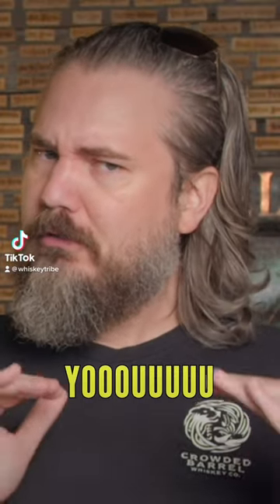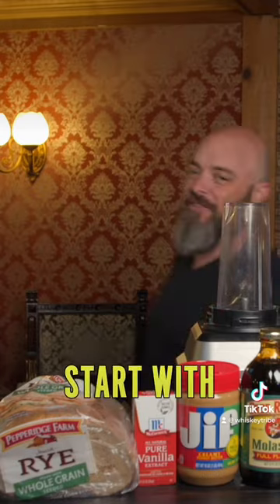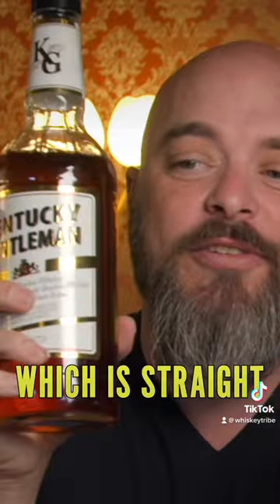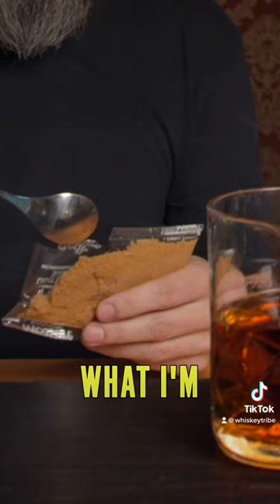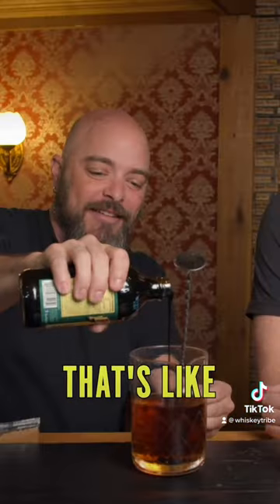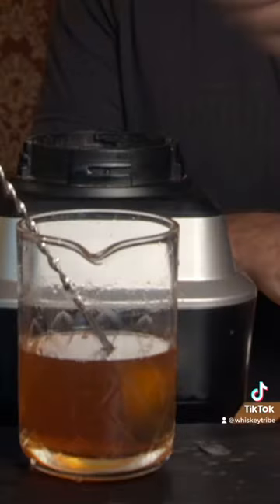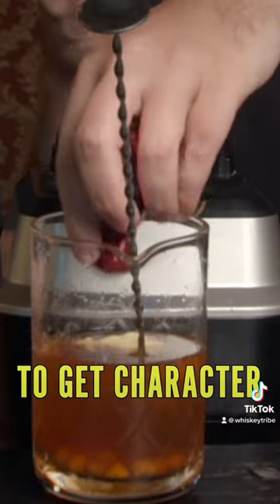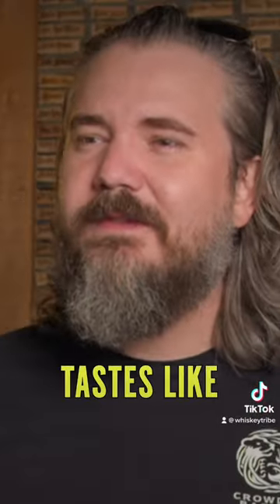How to fix whiskey you don’t like… the Whiskey Tribe way 😏 - for full episode go to